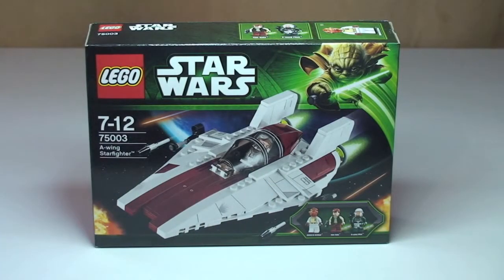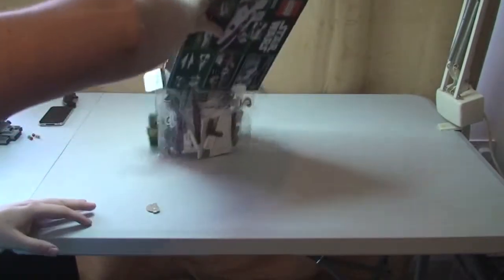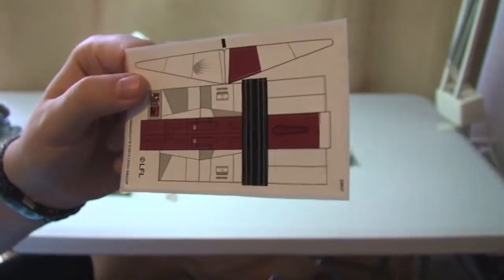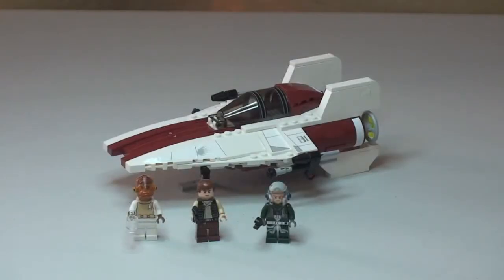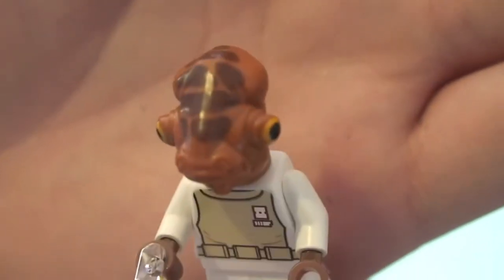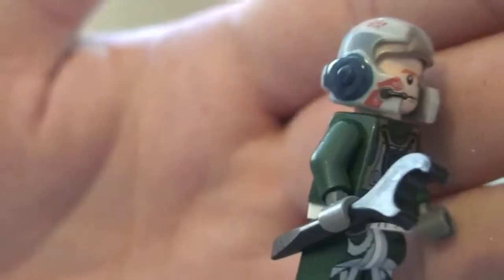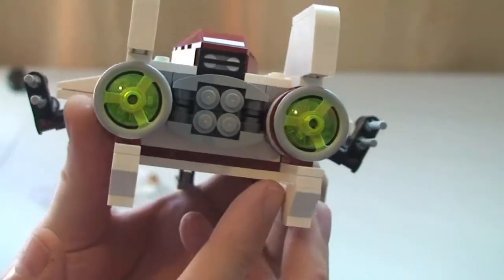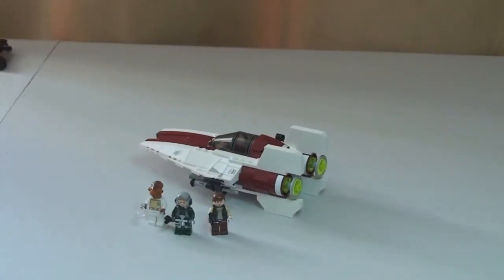LEGO Star Wars A-wing Starfighter 75003 Unbox, Build